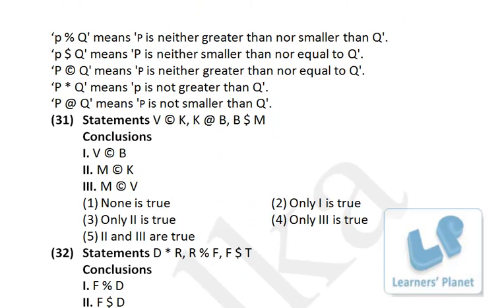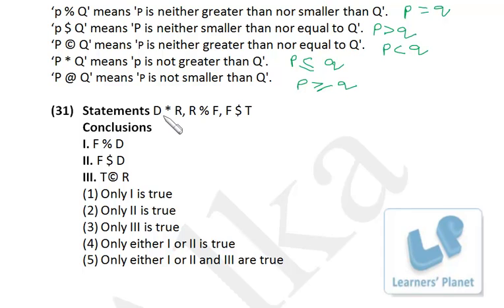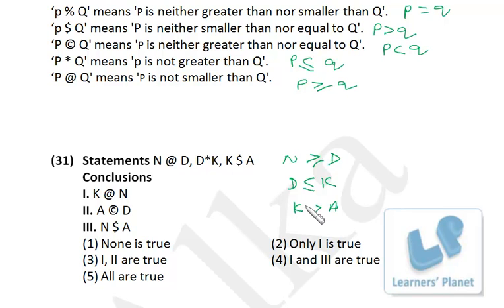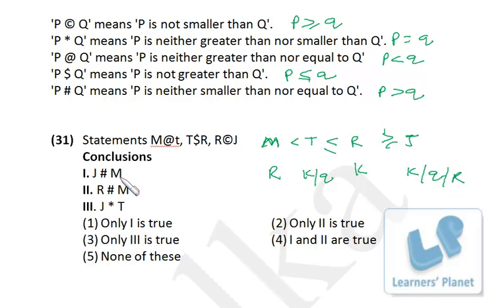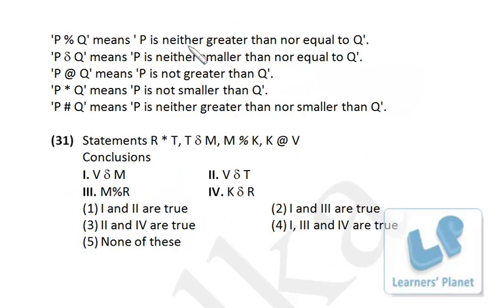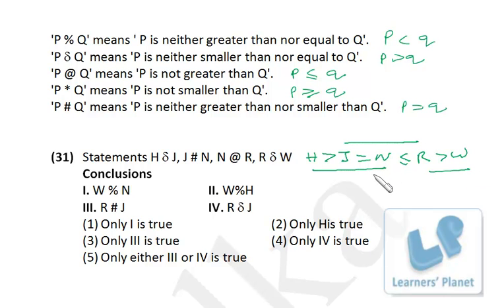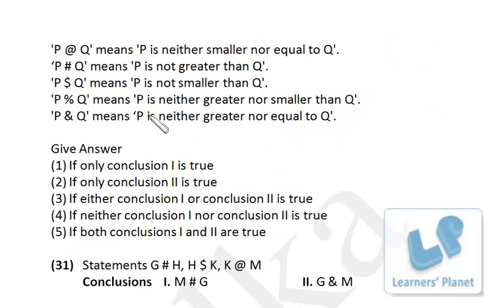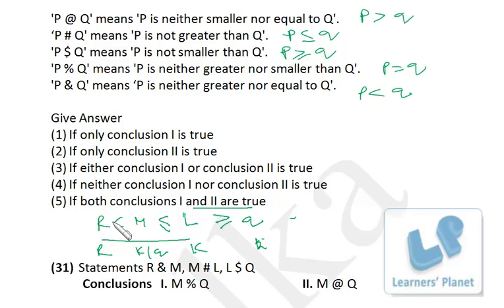Fast tricks to solve coded inequality session 2